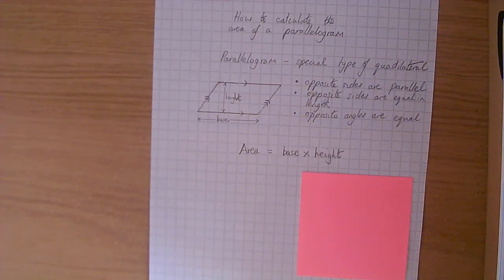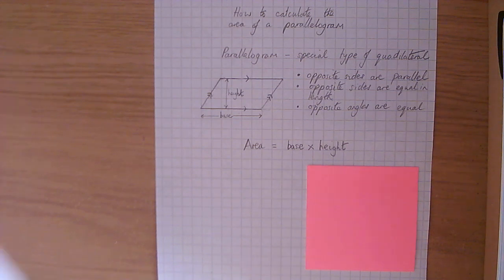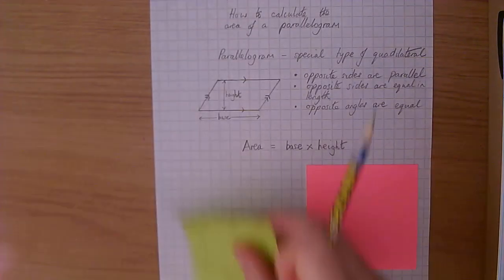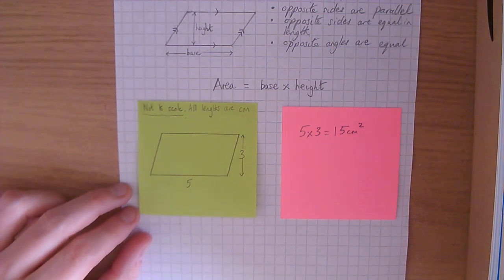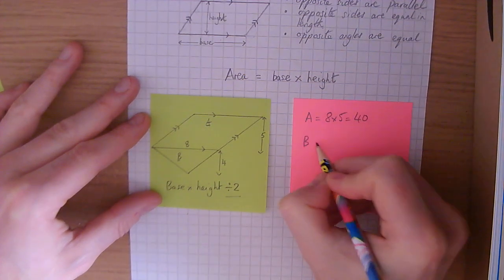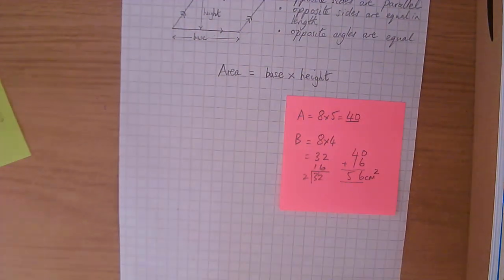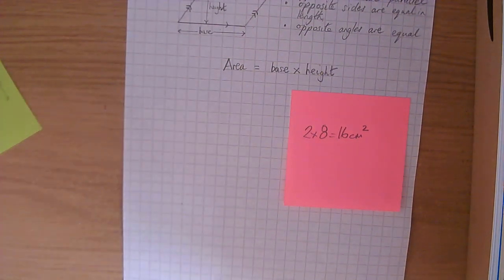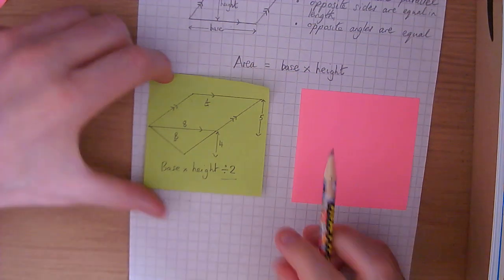How to calculate the area of a parallelogram.